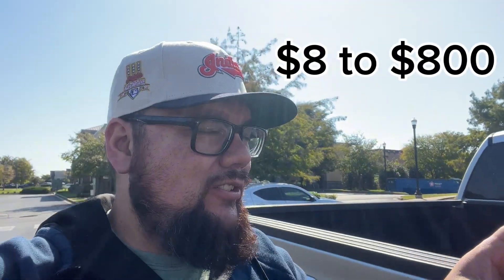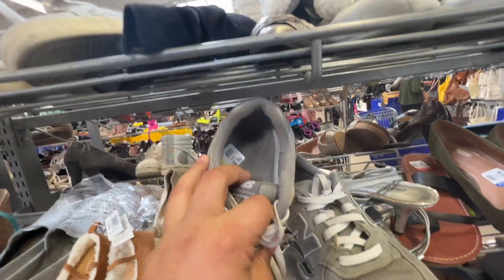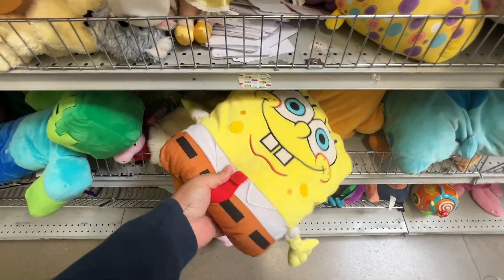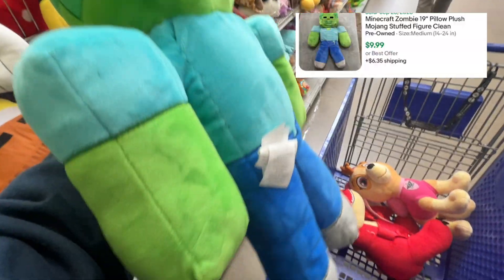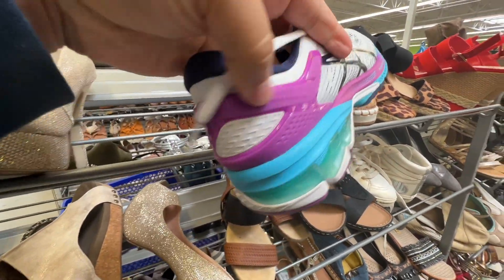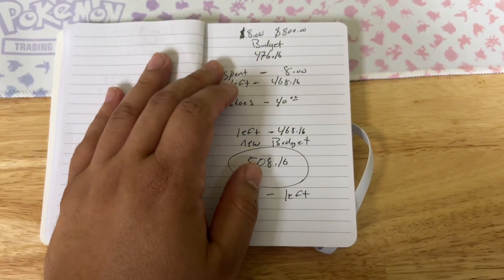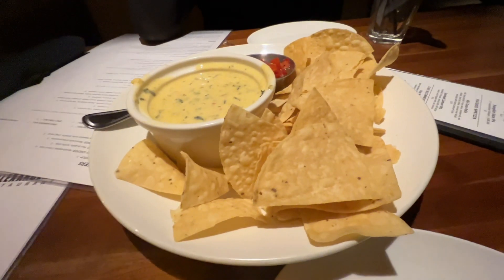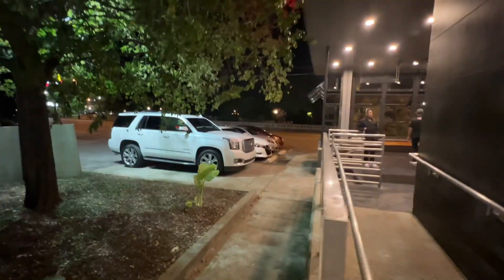You never know what you’re going to find at goodwill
I was SHOCKED this plush was worth this much! Why did theses reseller make the list!

What to order some funkos ?
Go to Poppin off toys .com

What to order some stickers?

check out the podcast on all platforms - This week in reselling